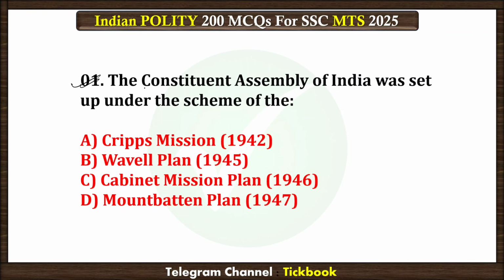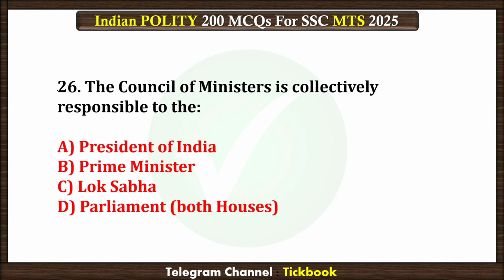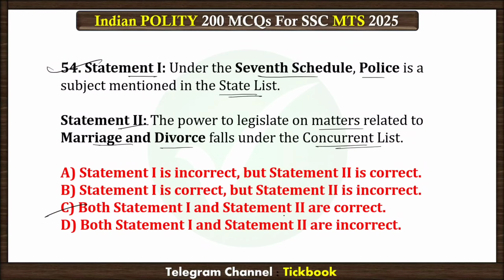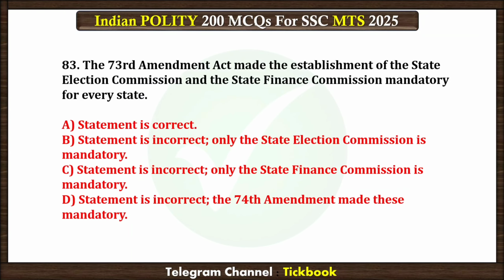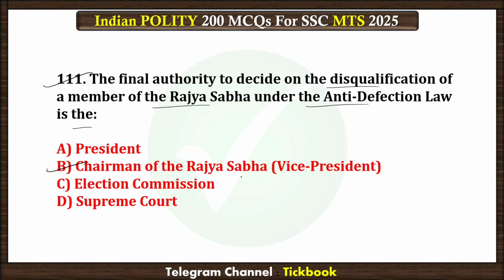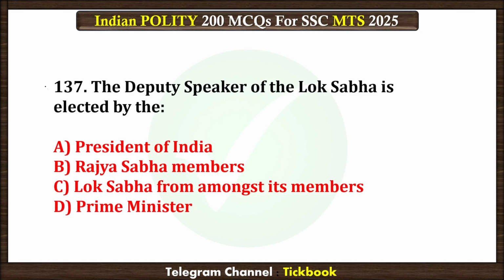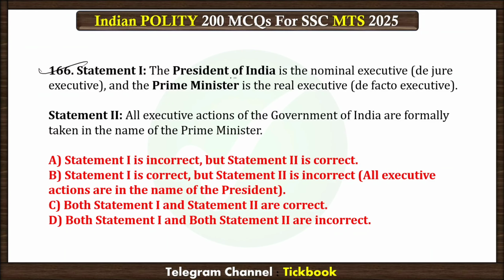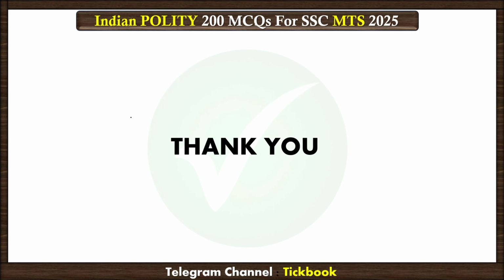Indian Polity 200 MCQs For SSC MTS 2025🔥 | GK For SSC MTS 2025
Indian Polity 200 MCQs For SSC MTS 2025🔥 | GK For SSC MTS 2025 | Indian Polity

This video covers 200 most important Indian Polity MCQs explained in simple English, making it easy for Hindi and Bengali medium SSC aspirants to understand. All major topics like the Constitution, Fundamental Rights, DPSPs, Parliament, Judiciary, President–PM, Amendments, and PYQs are included. Perfect for SSC MTS 2025, GD, CHSL, Railway, and all competitive exams.

ssc mts static gk topics
mts gk pyq